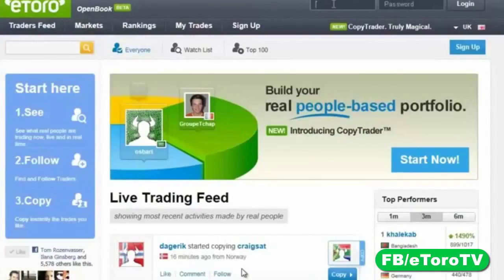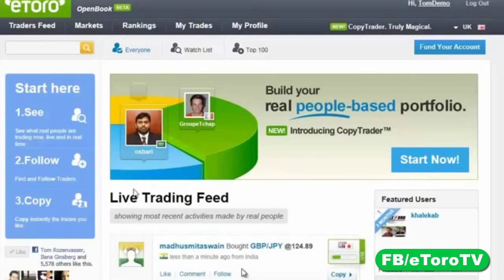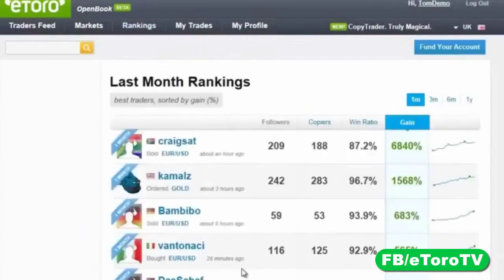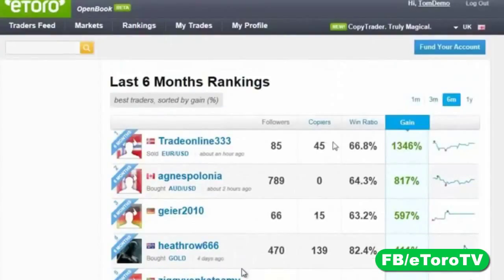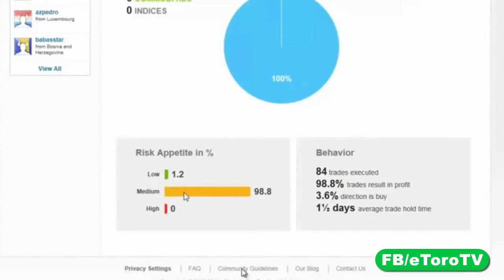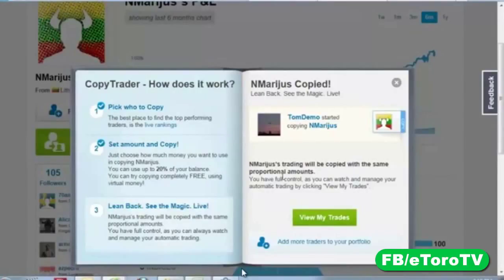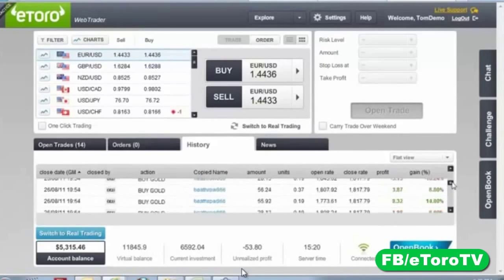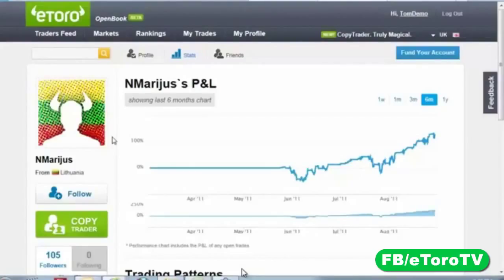eToro WebTrader How To Copying Top Traders 2015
Copy Successful Traders at eToro - the world's largest social investment network. Join now and get a $100 deposit bonus to invest with!